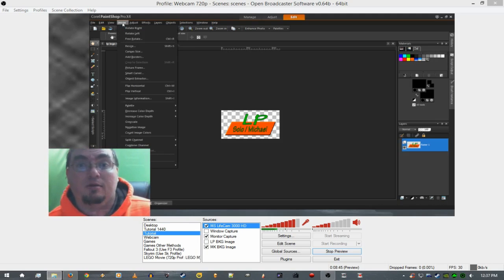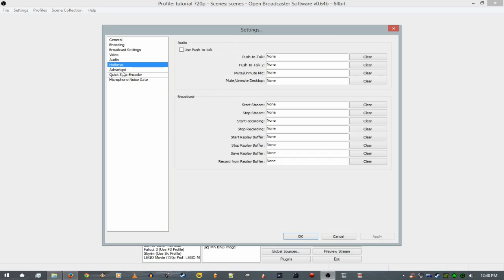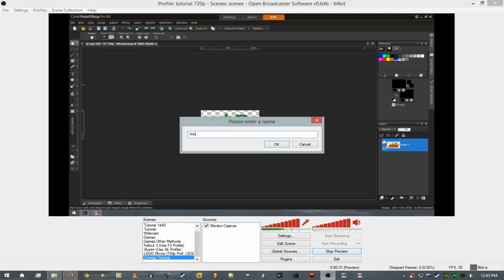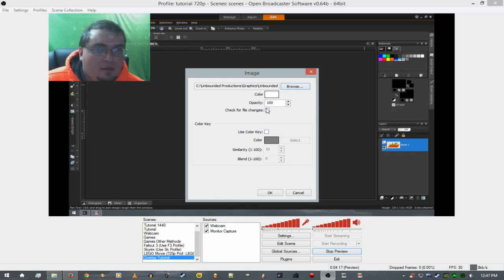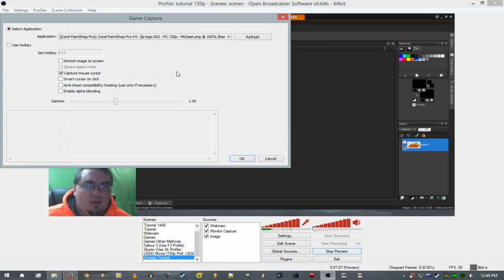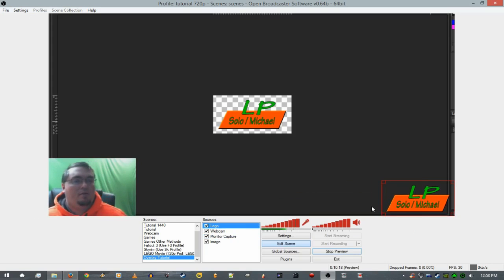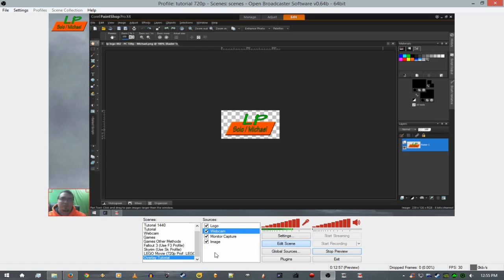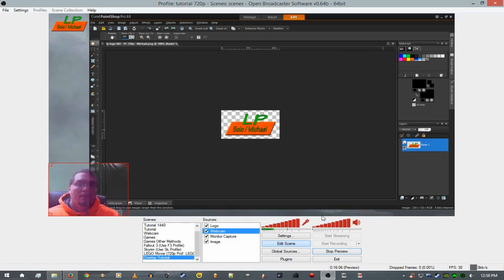Tutorial: OBS 05: Overlays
This is a much requested tutorial. I had made it before, but I didn't like the way the original turned out.  -